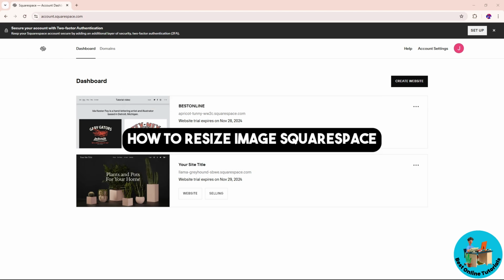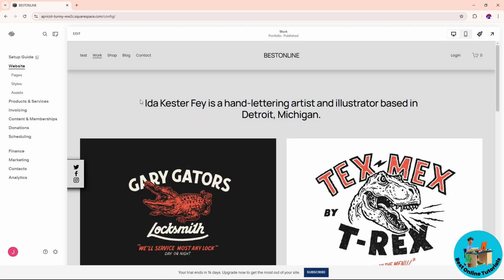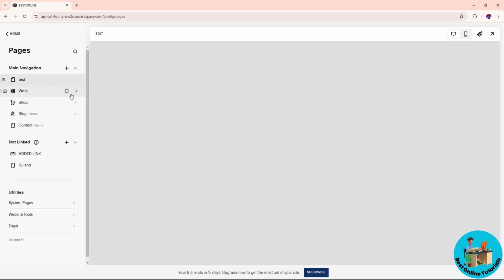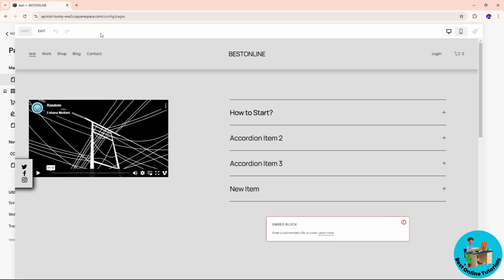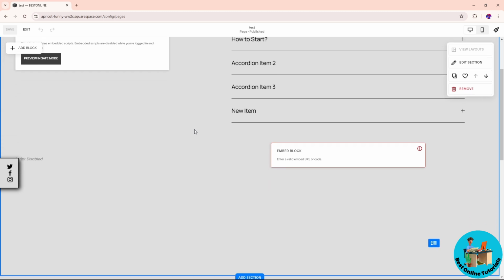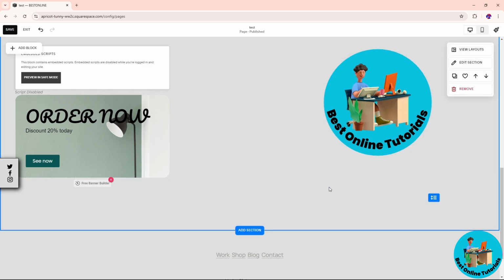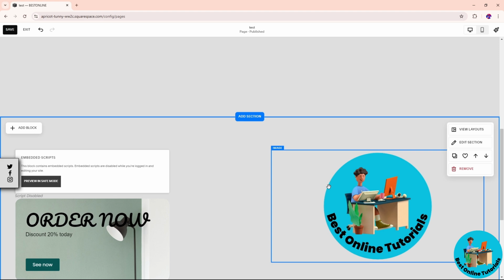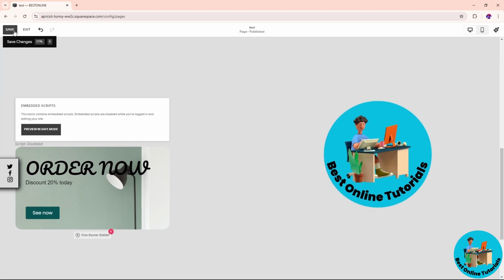How to resize image in Squarespace (Step By Step) 2025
How to resize image in Squarespace (Step By Step)

Learn how to resize images in Squarespace with this easy tutorial. Whether you're a beginner or an experienced user, this guide will show you how to change image sizing and enhance the visual appeal of your website.